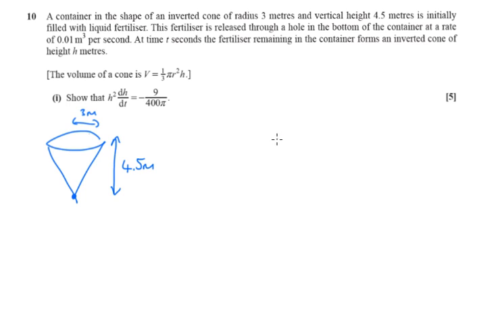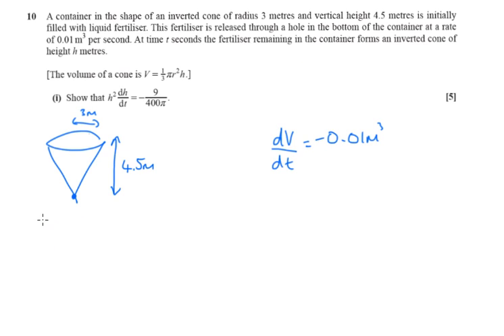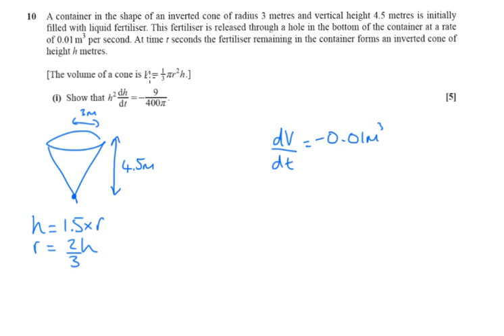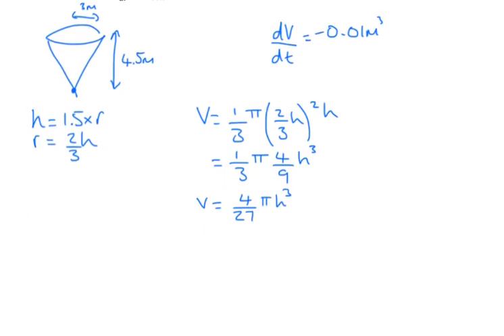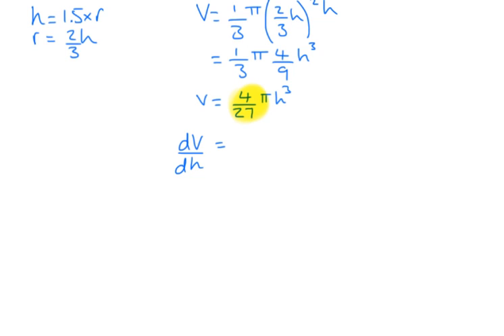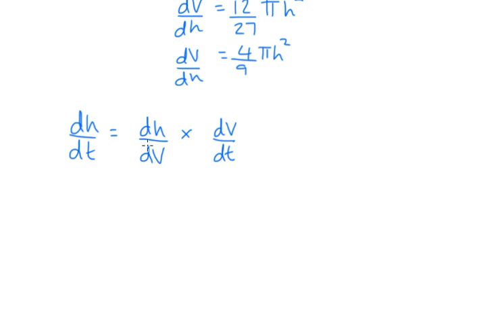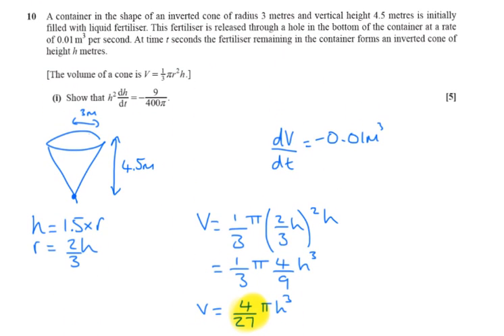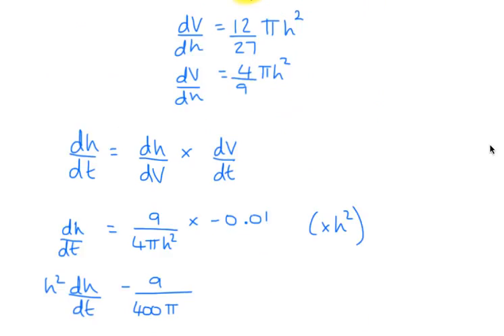A Pure Maths - Differential Equations OCR Core 4 June 2014 q10i